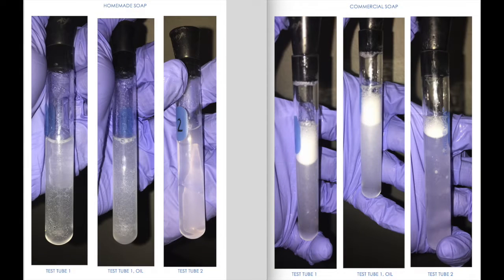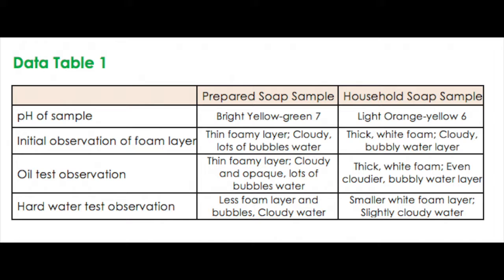Introductory Chemistry 1406: Lab #9 Video 1